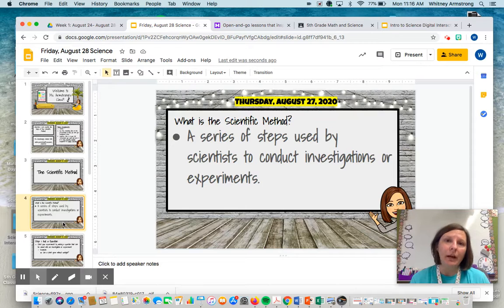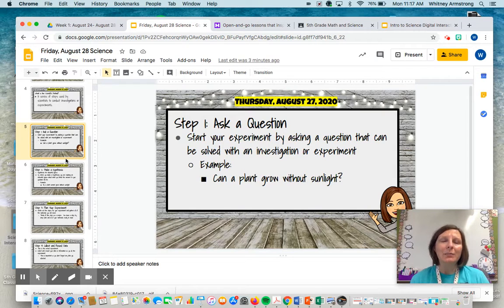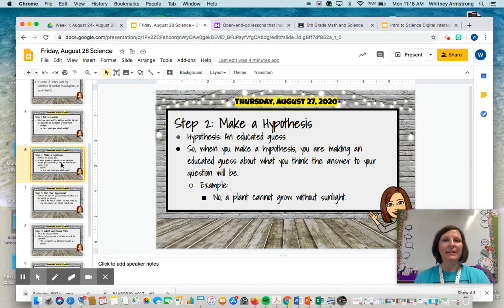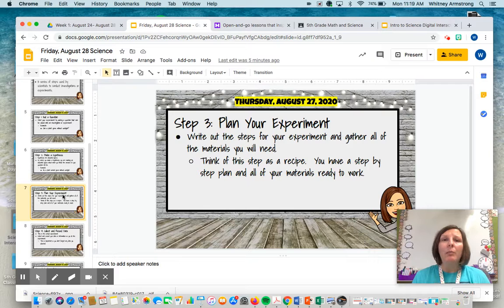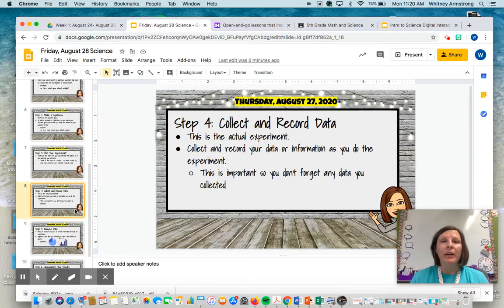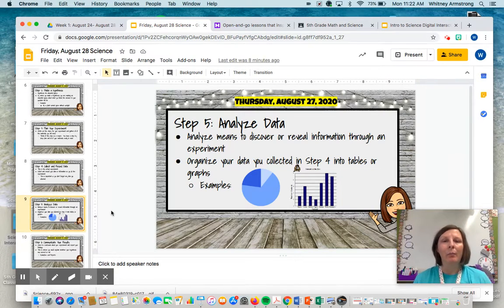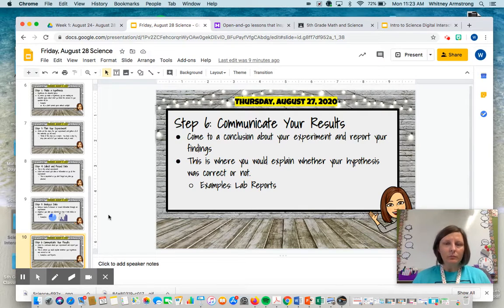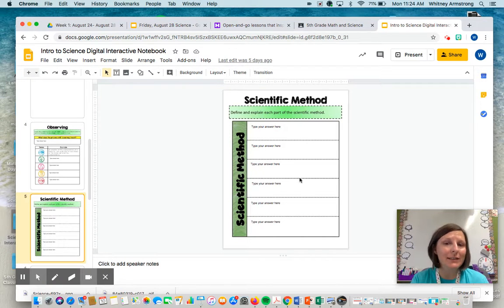The Scientific Method